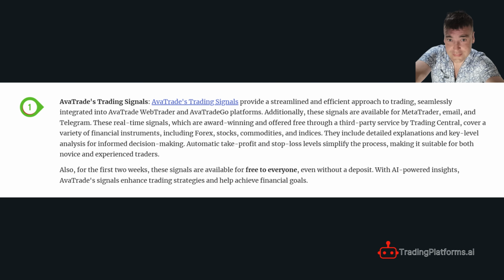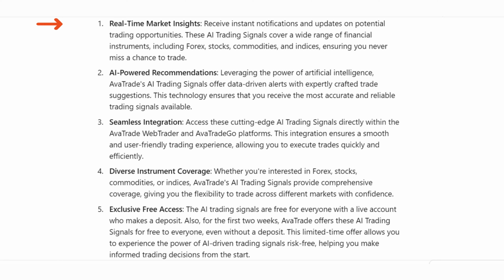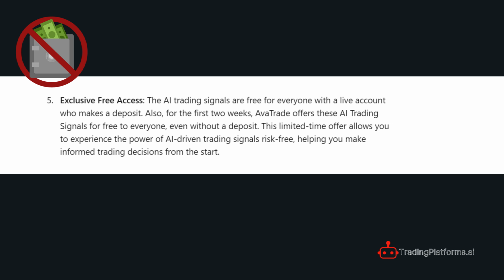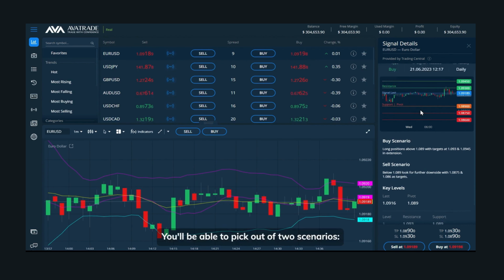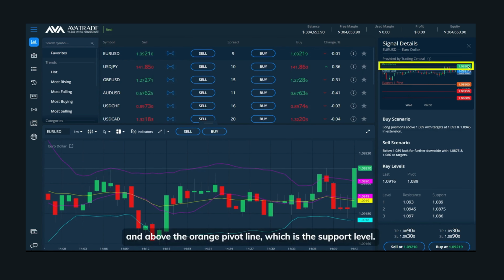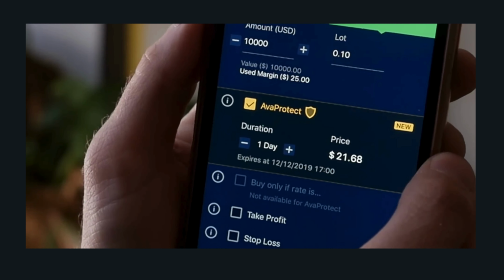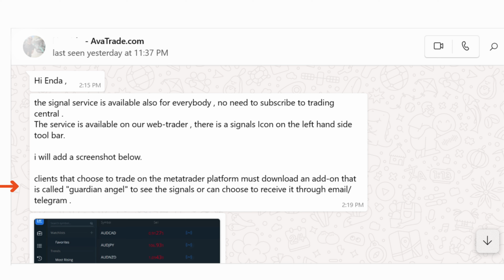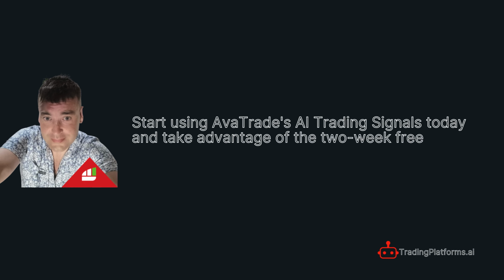AvaTrade Signals Review | AI Trading Signals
AvaTrade Signals are real-time, AI-powered trade suggestions that help users identify potential buying and selling opportunities in the financial markets.

Each signal includes a suggested trade direction (buy or sell), relevant entry and exit points, stop-loss and take-profit levels, and a detailed explanation of the market rationale behind it. This enables traders to act confidently and with clarity, while also learning more about market behavior.

Designed to be user-friendly and accessible for both beginners and experienced traders, AvaTrade Signals cover a broad range of instruments, including forex, stocks, commodities, and indices. The intuitive platform interface allows users to execute trades with just a few clicks, directly from the signal window.

By combining advanced analytics with automatic risk parameters, AvaTrade Signals help streamline the trading process. This tool not only saves time but also supports disciplined trading practices, contributing to better decision-making and potentially stronger results over time.